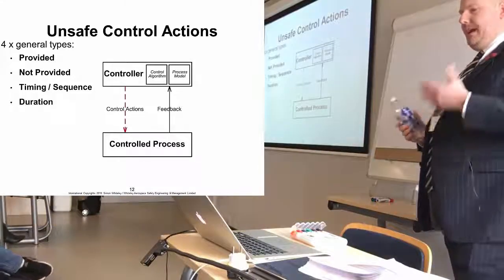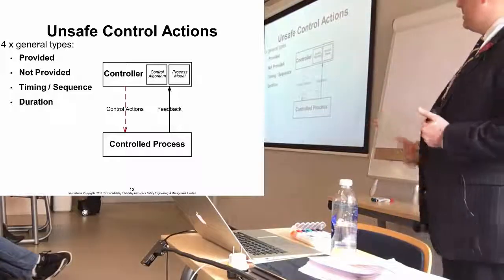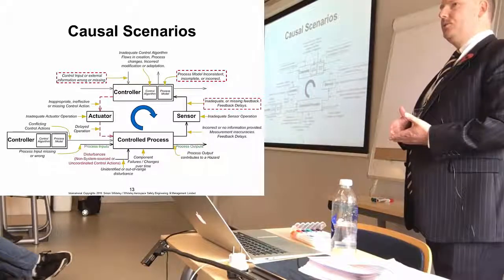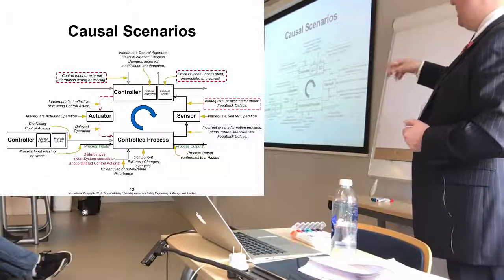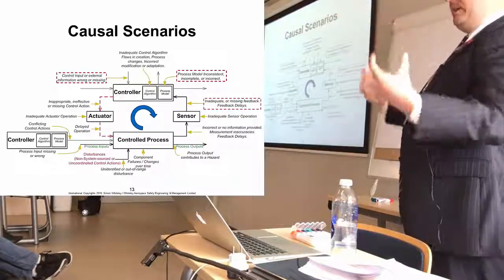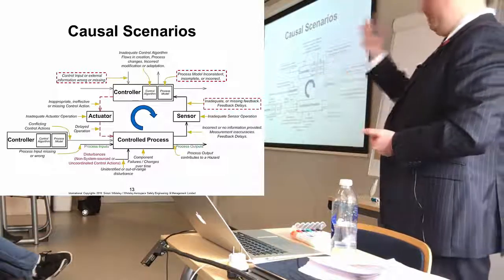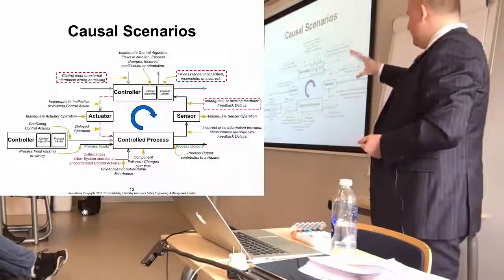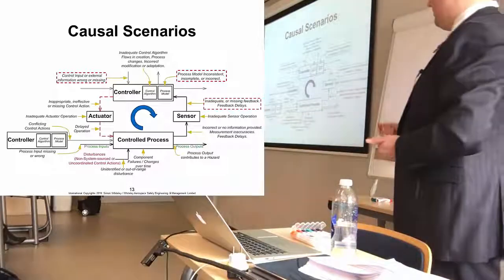V. Brief Overview: STPA Hazard Analysis (STAMP)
This is a cut from my recent training Tutorial at the 2018 European STAMP Workshop & Conference, held in Amsterdam.

In it, I provide a brief overview of the STPA Hazard Analysis method: Systems Theoretic Process Analysis.

Links:
Nancy Leveson Engineering a Safer World Book: